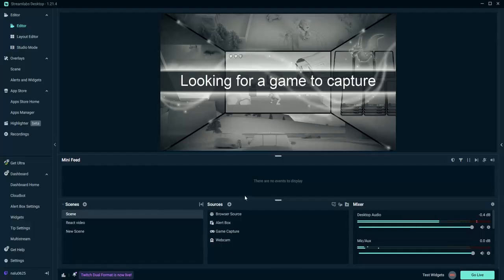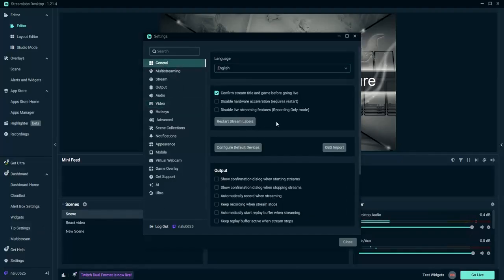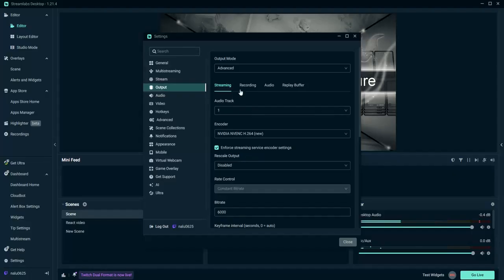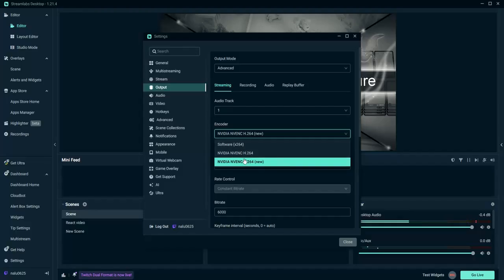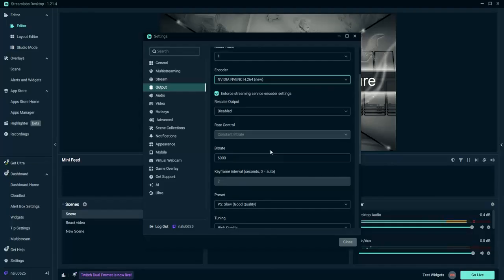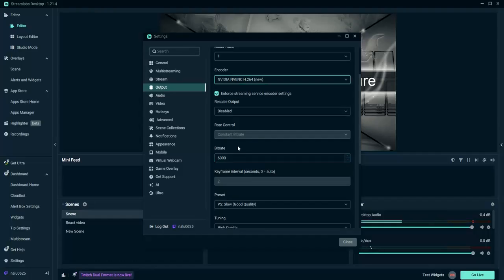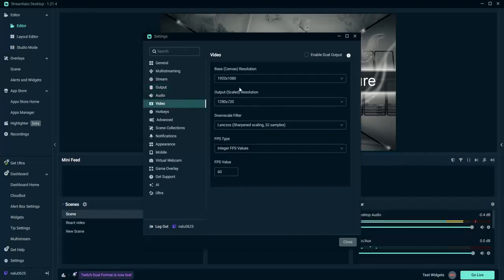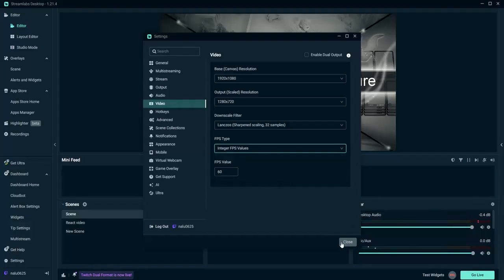How to Configure Streamlabs Encoder Settings - Easy Guide 2026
Learn how to configure Streamlabs encoder settings for optimal streaming performance.

This comprehensive tutorial will guide you through the essential steps to set up your Streamlabs encoder settings, ensuring high-quality broadcasts and smooth gameplay. You'll discover how to adjust bitrate, resolution, and keyframe intervals to enhance your live streaming experience. Whether you're a beginner or looking to refine your settings, this video covers crucial aspects of Streamlabs OBS that will elevate your streaming game.